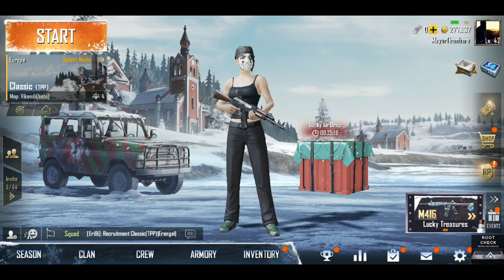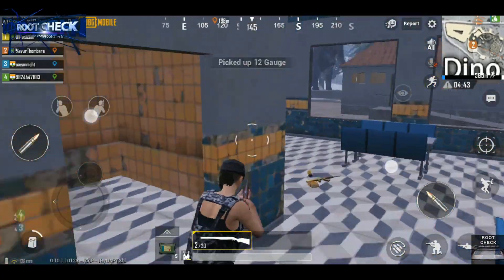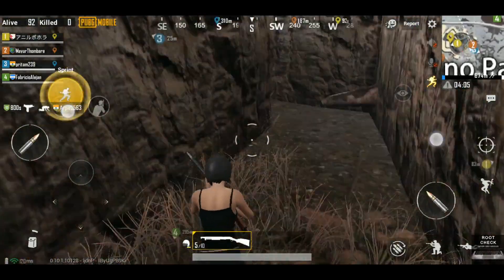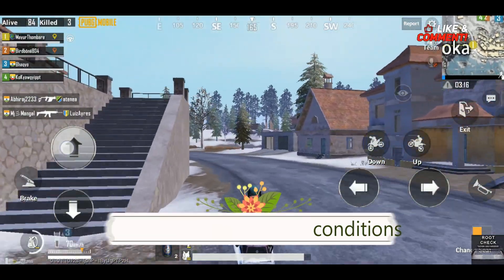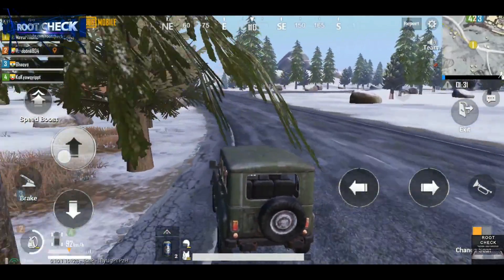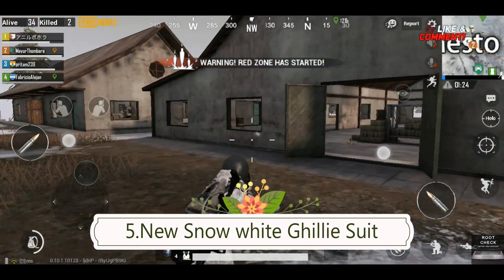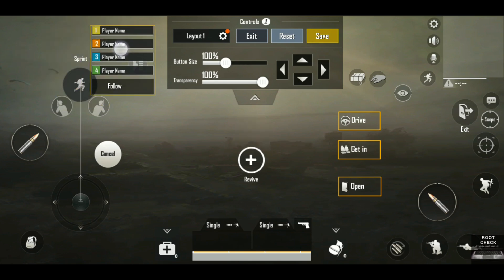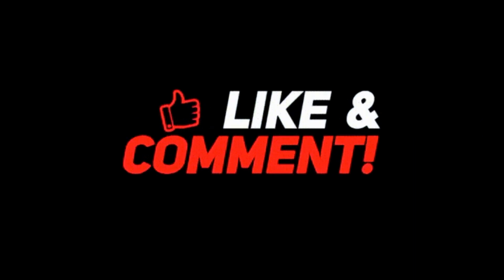MUST KNOW FACT OF Pubg Mobile Vikendi Map||Tips for vikendi map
In this video you are going to know must known facts for vikendi map in pubg mobile

Pubg Mobile Vikendi Map changelog

- New weather added: Snow

- Vikendi-exclusive vehicle: Snowmobile

- Snowball Fight added to Vikendi's Spawn Island.

- Added a Snow theme to the main menu. Collect bells from all Classic mode matches and exchange them for rewards at the event center!

- Added Arabic support.

- Added cross-server matchmaking. After enabling, players have a chance to be matched to players of the same tier on other servers.

- Players that repeatedly exiting matches right after starting will now be banned from finding matches for a period of time.

- Players may now report suspicious behavior while spectating after dying.

- Added a layout for players with large hands.

- Added tags to items with quality, categories and background information.

- Added a display for Crew Challenge winners on Erangel's Spawn Island. Season 1's winning teams will appear on the Spawn Island of their respective server and modes. Season 2 registration starts at 0:00 UTC on 18 DEC 2018!

- Players' best results in Crew Challenge will now be shown on their Crew pages and can be shared with other players.

- Players now can collect all daily mission awards at once.

- New commands added to Quick Chat.

- Added Firearms Finish Upgrade System, where players can use materials at the Lab to upgrade certain weapon finishes to get additional kill effects, unique kill broadcasts, and death crate appearances.

- Added Lucky Treasure, a feature that gives players a chance to get upgradable weapon finish Glacier - M416 when they finish daily missions.

- Added Season spending rewards. Spend different amounts to get excellent rewards and steep discounts on firearm finishes.

- Added a feature in the backpack to show sources of unobtained items when tapped.

Other Improvements

- Players now do not need to select a second language for matchmaking and chat.

- Chat system now takes up less memory and stores more messages.

- Shop's front page has been tuned to emphasize themes of each major update